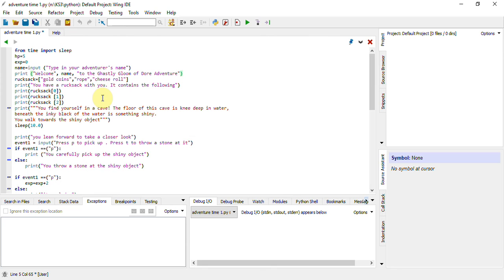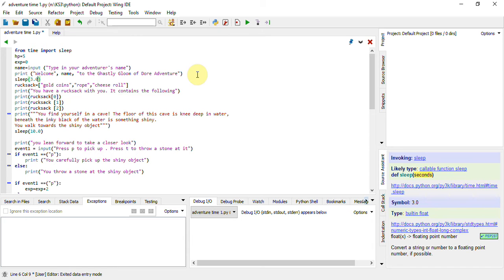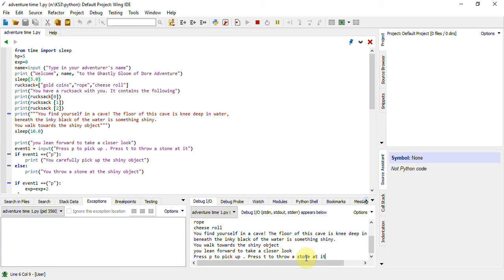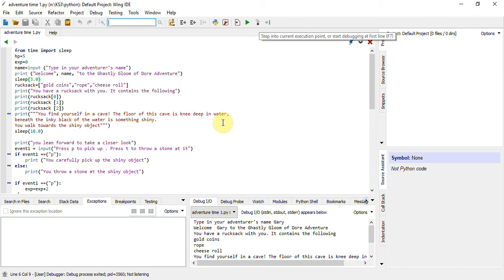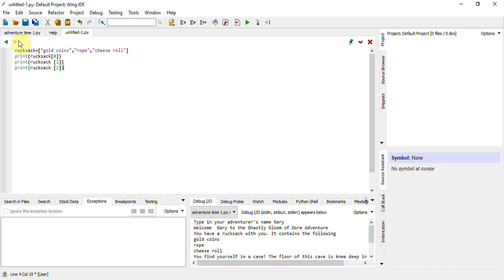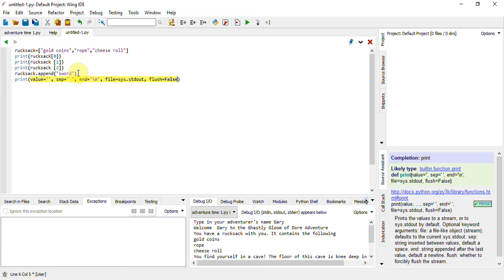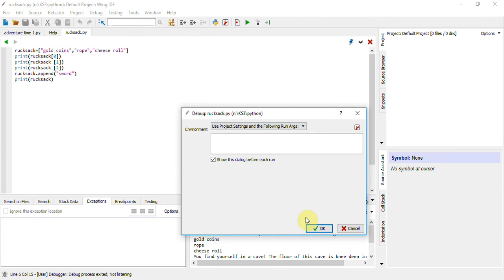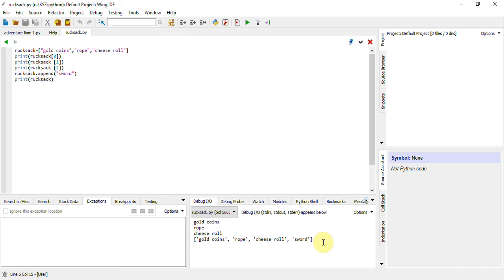Adventure time 8 adding to the rucksack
Adding items to the rucksack in your game